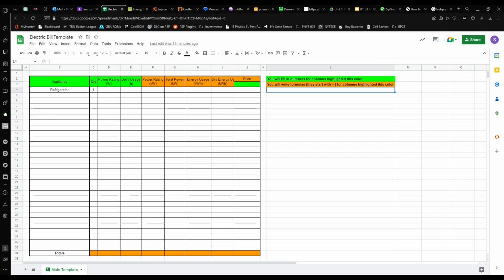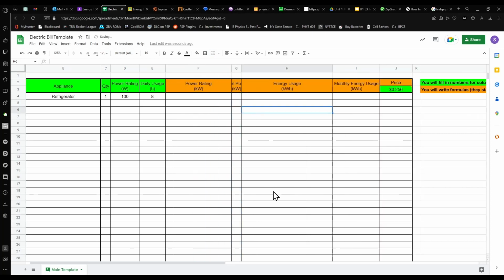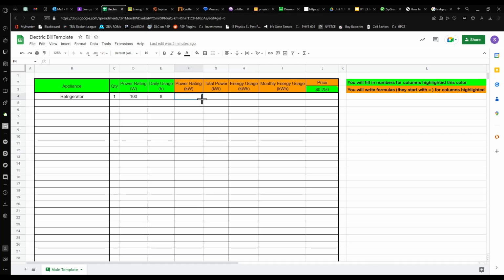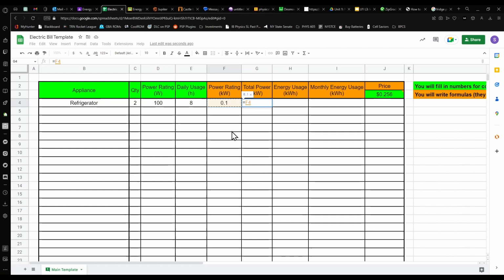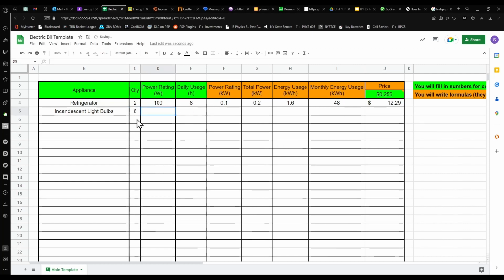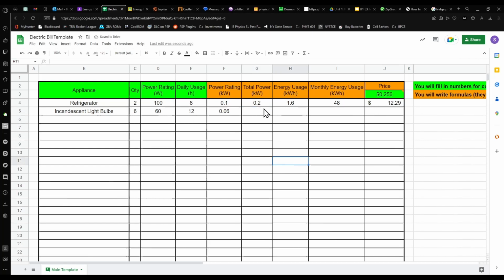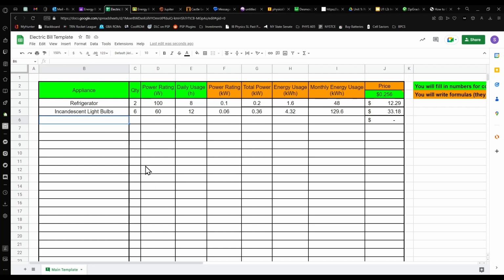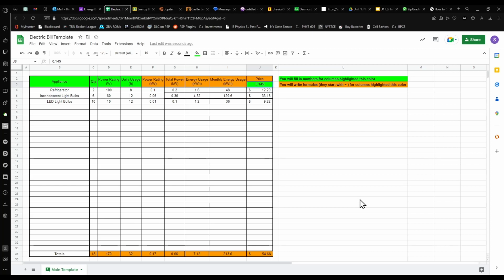Energy Bill Project Sheets Tutorial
This is a tutorial on how to use Google Sheets for the Energy Bill Project.